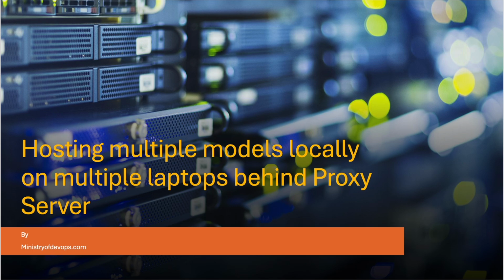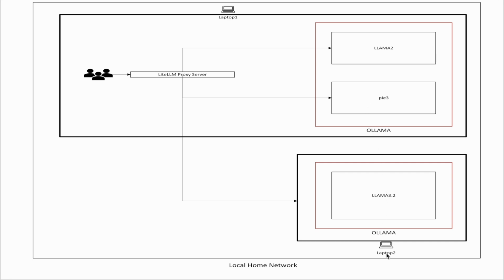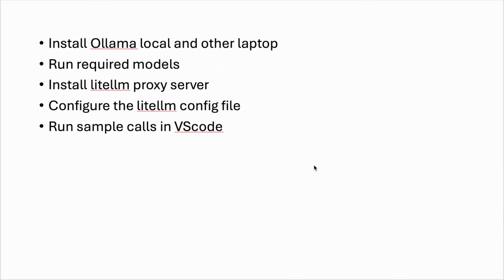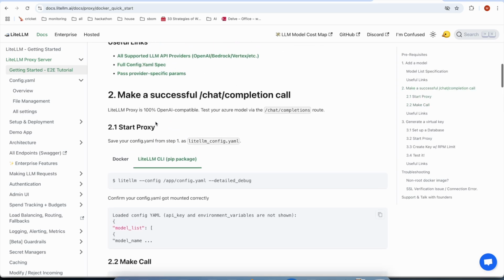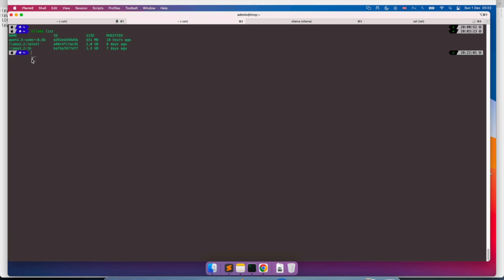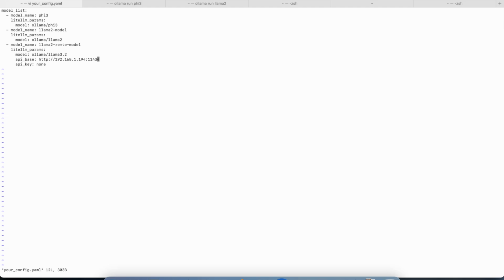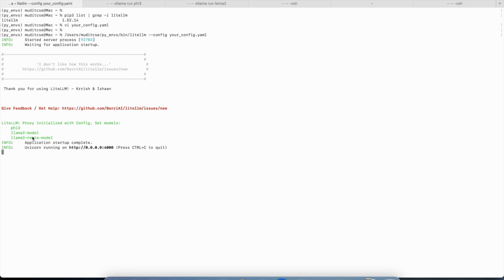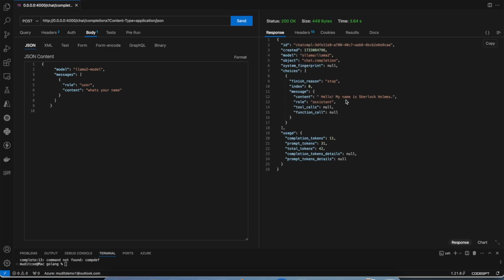Hosting Multiple LLM Locally behind LLM Proxy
In this video,i have discussed about how you can host multiple models in your local network behind the single llm proxy server making it easier to manage.